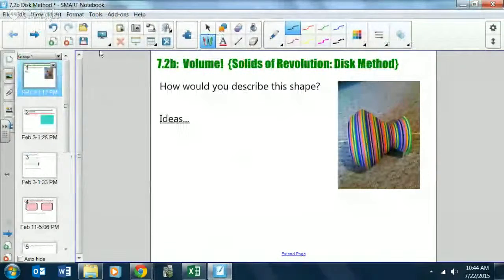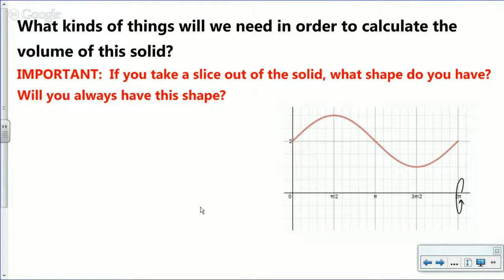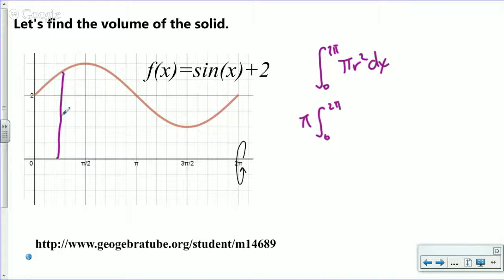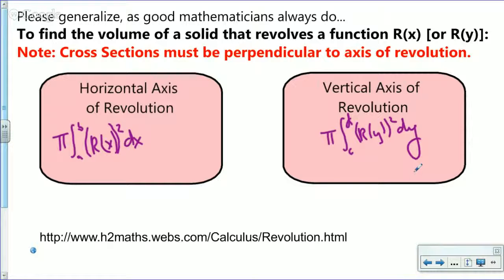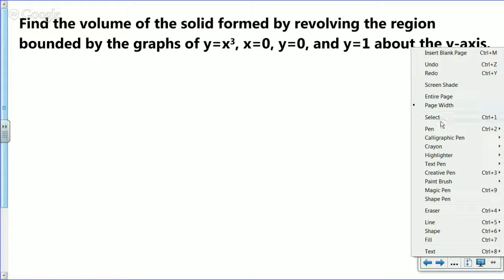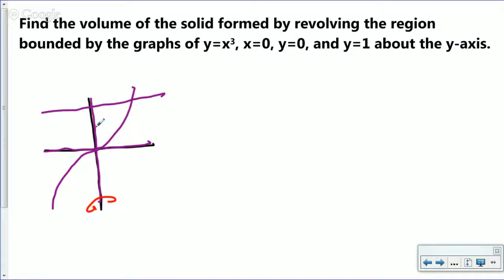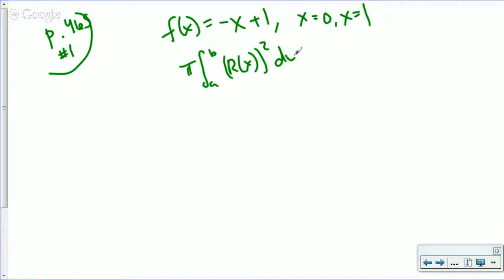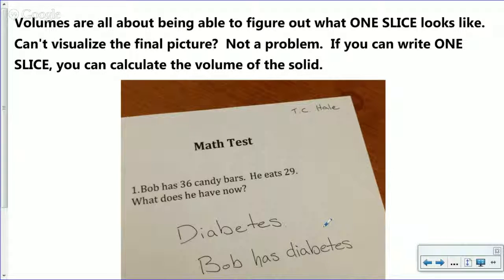7.2b: Disk Method